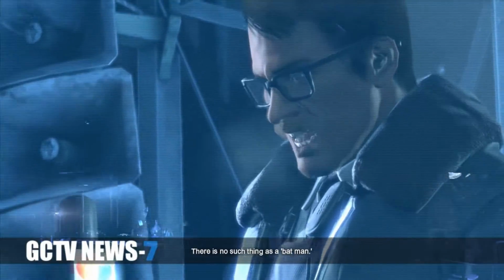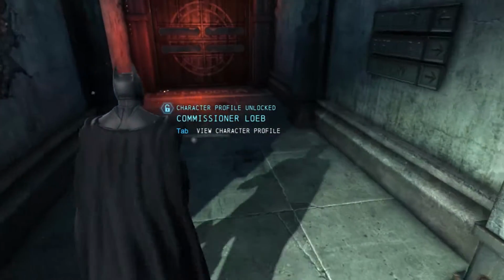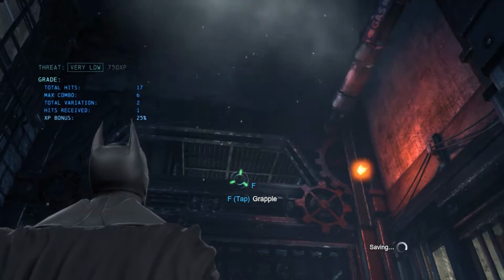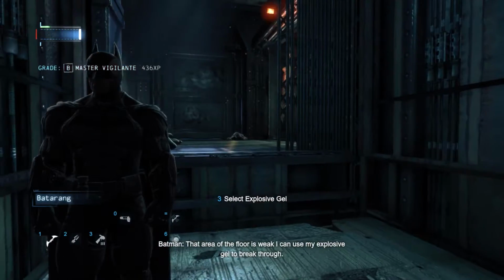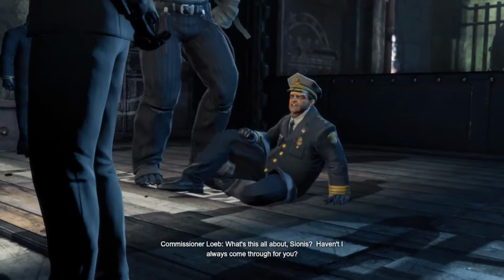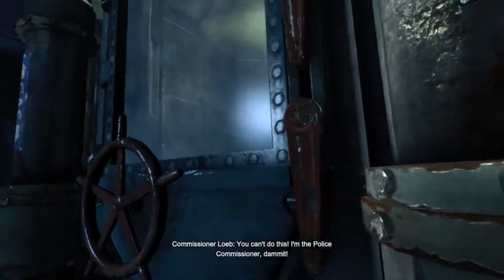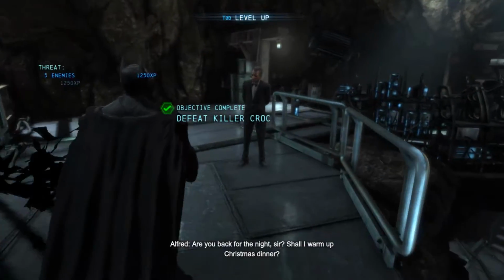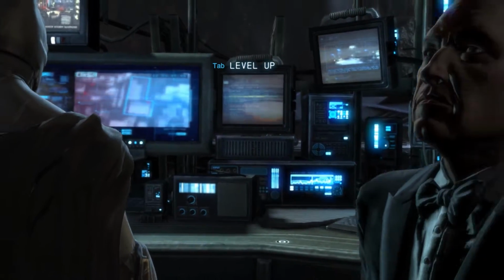CJ Plays: Batman: Arkham Origins Ep.1- Introduction (Walkthrough, Gameplay, Playthrough, Guide)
Today I start Episode 1 of my Walkthrough, Gameplay, Playthrough, Guide of Batman Arkham: Origins.